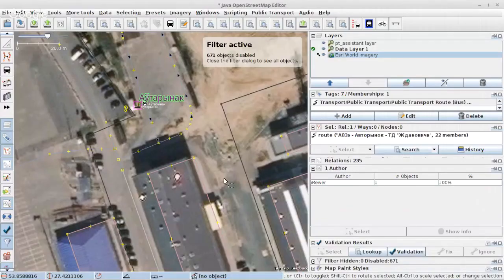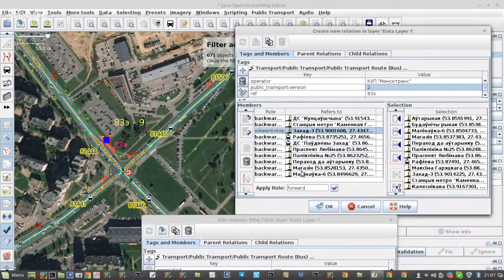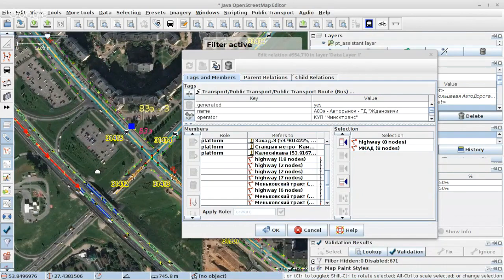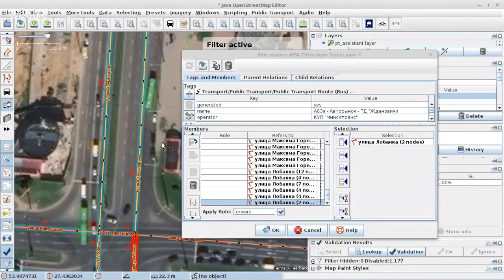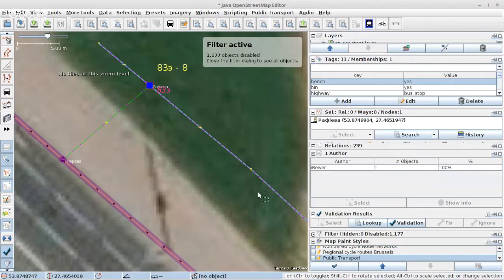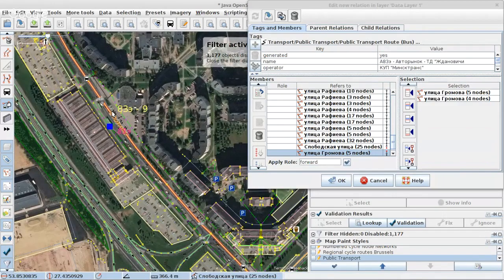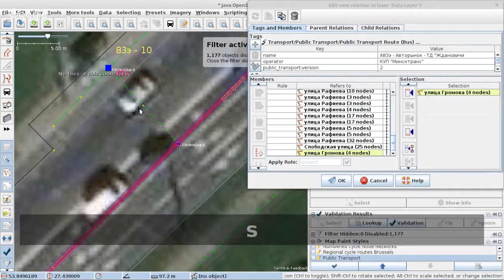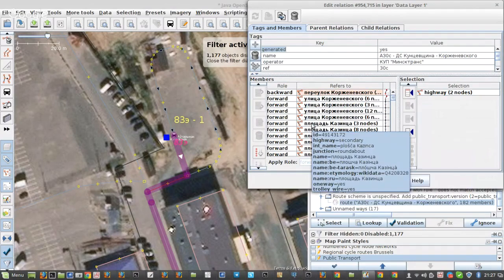Minsk, go from sequence of stops to full route relation